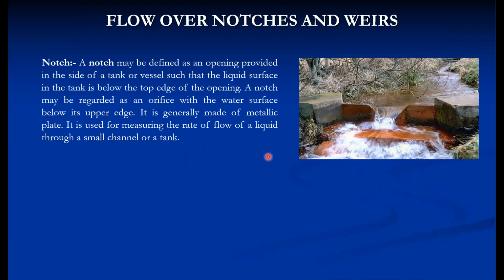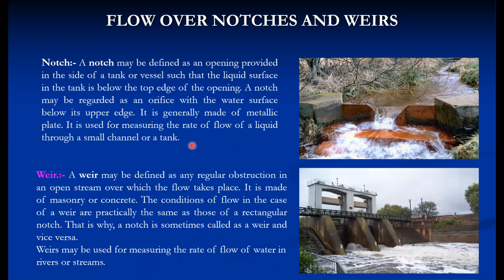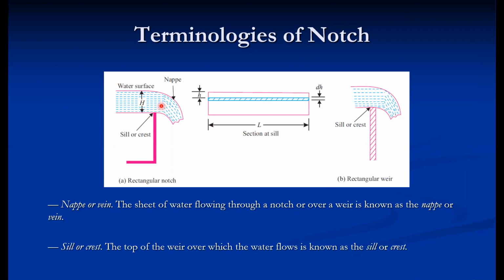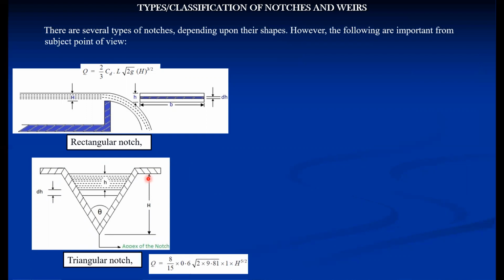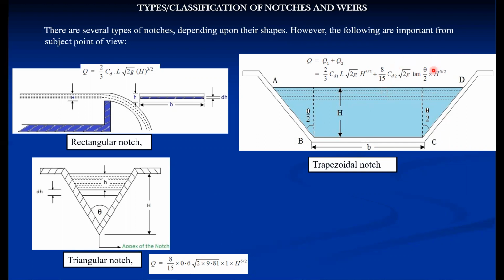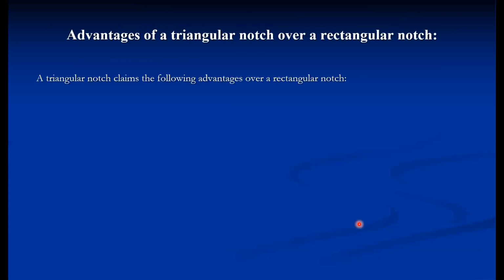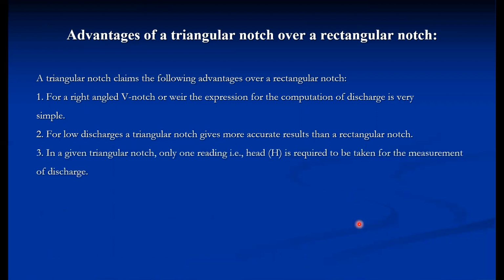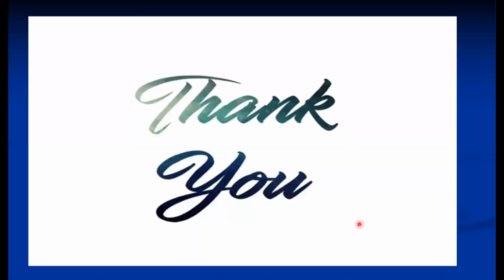Lecture 4 11 Introduction to Notches & weirs